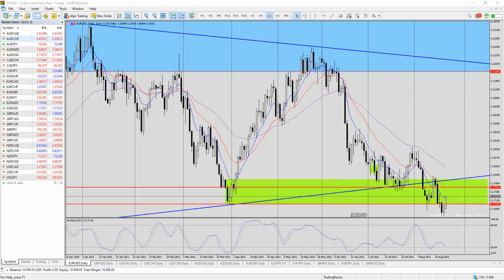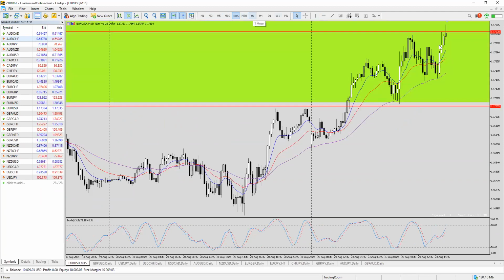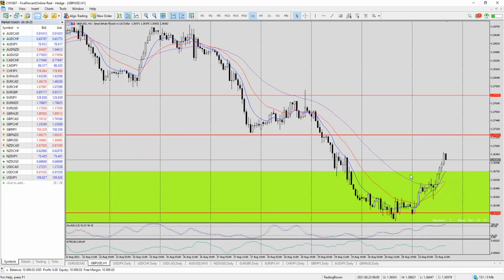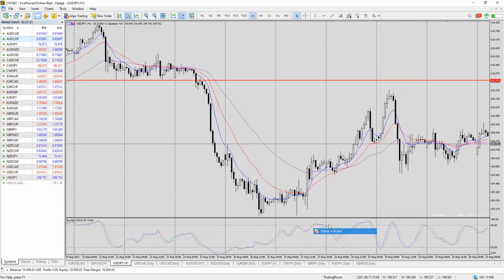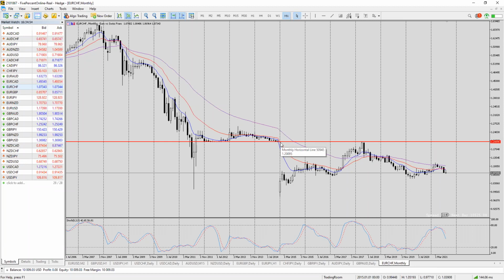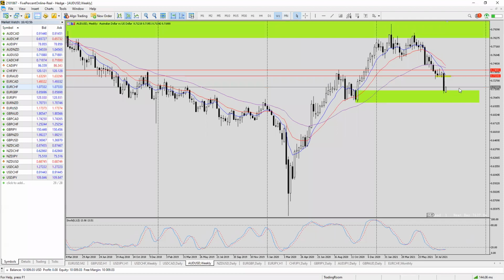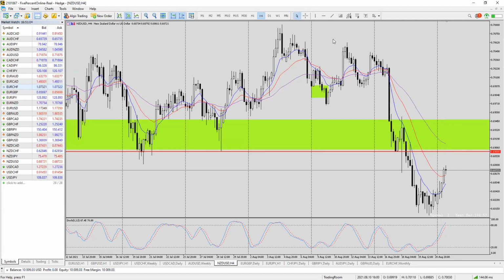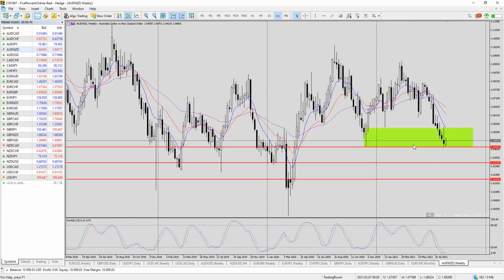Forex Trading Room on August 23 – 27, 2021 – Potential Upcoming Volatility in The CHF Crosses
We went over the major pairs and reviewed in addition EURCHF and the potential upcoming volatility in the CHF crosses due to possible SNB intervention. Some JPY crosses are showing weakness and could present nice opportunities in the coming weeks.

– Don’t miss our Forex Trading Ideas resource, share your trading ideas and find potential trades on our forex trading ideas

High 5!